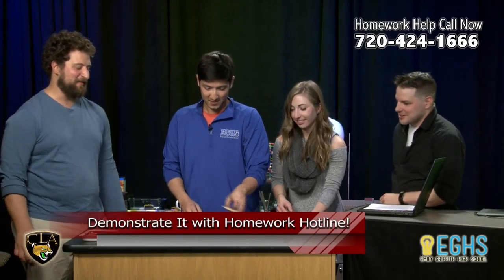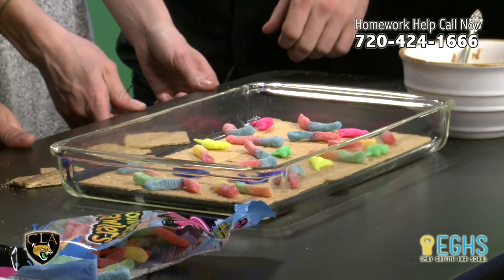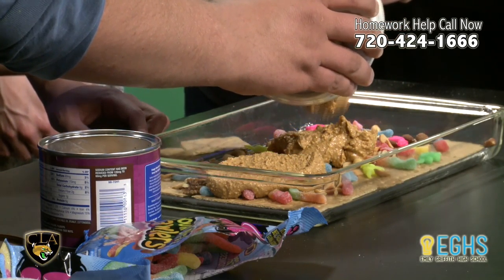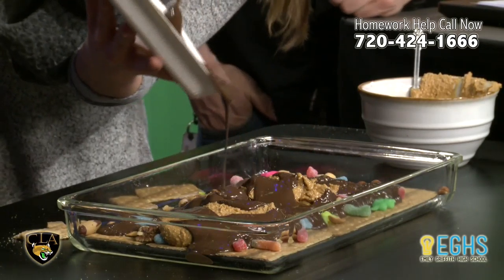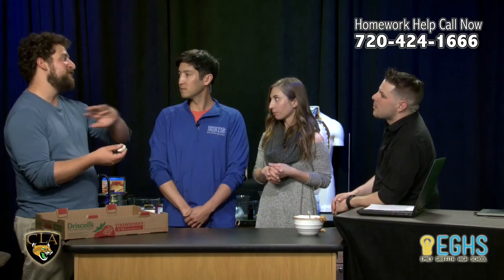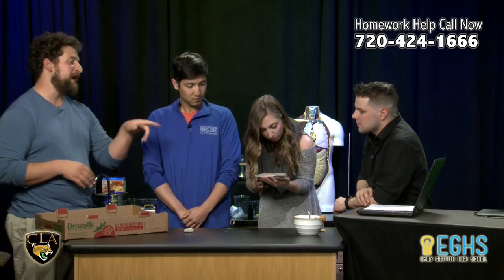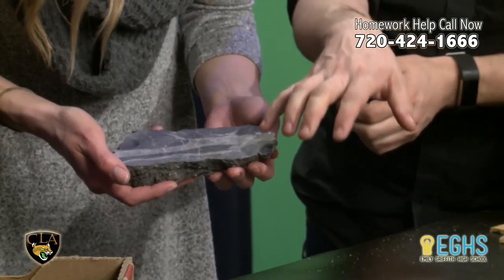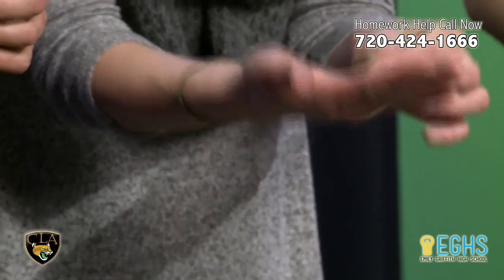Sam's fossil demonstration with food!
Sam demonstrates how fossils are created by using gram crackers, gummy worms, peanut butter, and melted chocolate.